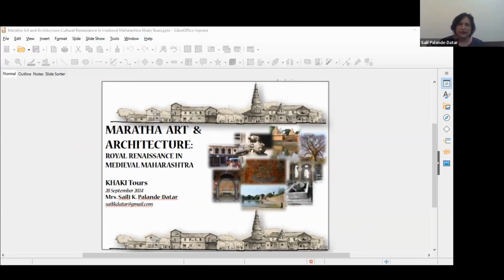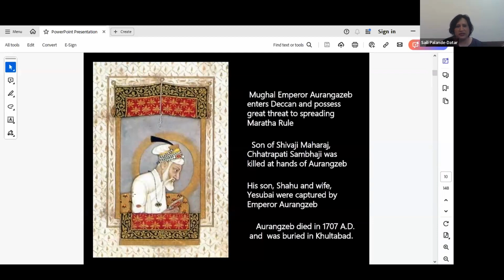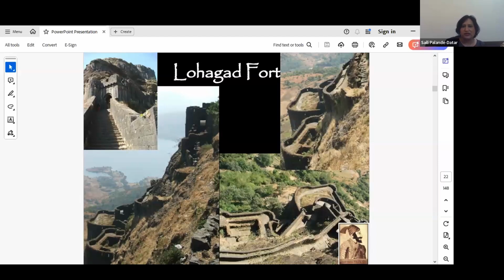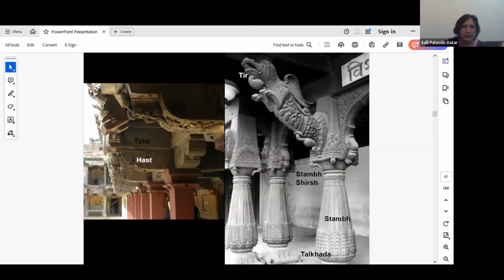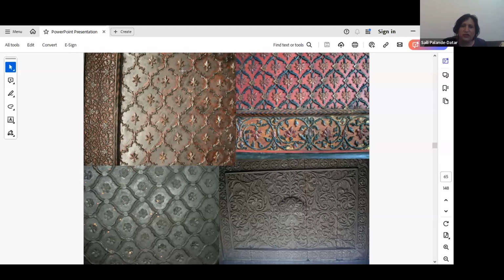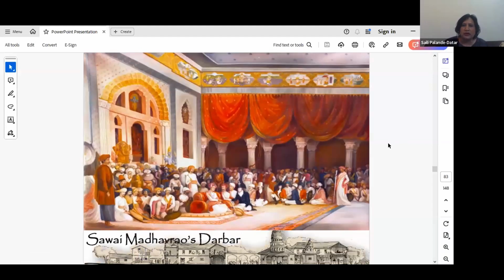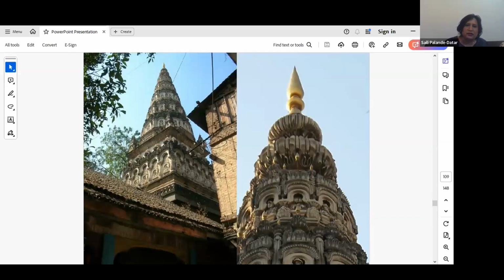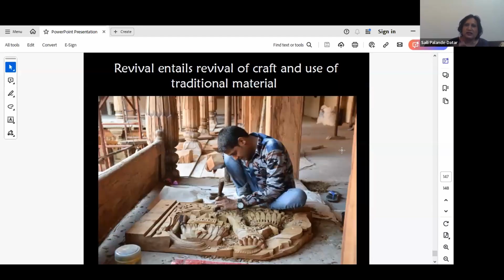Talk 242: RoyalRenaissance - Art & Architecture In Medieval Maharashtra by Saili K Palande-Datar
RoyalRenaissance | Art & Architecture In Medieval Maharashtra by Saili K Palande-Datar | Khaki Lab

Art and architecture in Maharashtra during medieval times, especially under Maratha rule, has not received its due from modern academia. It is classified wrongly as part of vernacular and/or regional phenomena. However, since the rise of Shivaji Maharaj’s rule in the 17th century CE till the end of the Maratha Empire in 1818, one witnesses a marked socio-cultural revival movement in Maharashtra. The material manifestation of this revival can be witnessed in religious, military and secular architecture of the times, spreading across areas under the Maratha confederacy, beyond present state boundaries. This was complimented by royal patronage to Maratha wall and miniature paintings, portraits, woodwork, sculpture and other urban development including water management structures and river front development. At our Online Talk RoyalRenaissance, Indologist Saili K Palande-Datar traces the rationale and drivers of this socio-cultural renaissance and underlines the nature and character of Maratha art and architecture. About the speaker: Saili K Palande-Datar is an Indologist, historian and ecologist working in the fields of history and environment for the last 17 years. She has worked in various capacities as an academic researcher, consultant, columnist & heritage interpreter and has served on various government committees related to these subjects. Currently, she is a Research Fellow at the University of Exeter, UK and engaged as a Principal Investigator as part of Imagining Futures Consortium on a project titled “Socio-cultural and Socio-ecological assessment of Lateritic Plateaus of Konkan.” She is member of the Editorial board of the Gazetteer Department of Maharashtra State and is contributing to the Sindhudurg District Gazetteer. She is also working on a book on Pune’s history and culture based on her column in the national daily, Hindustan Times.